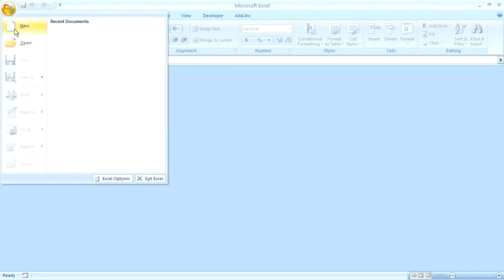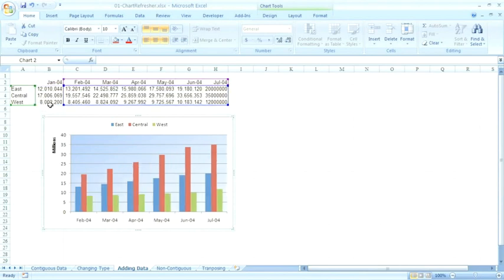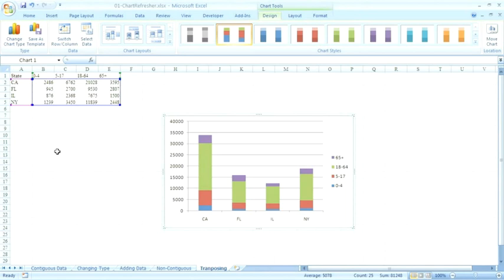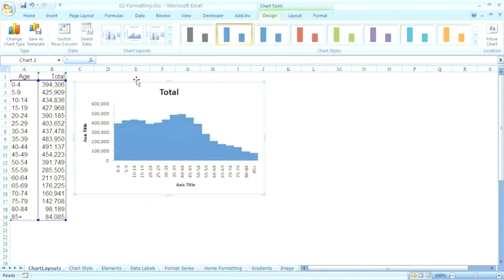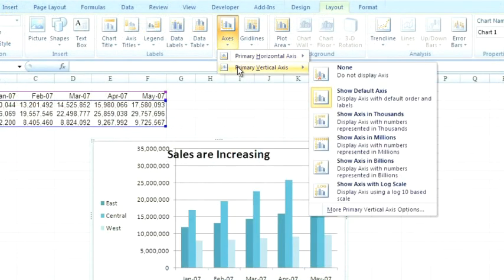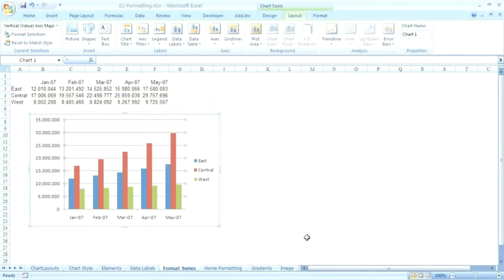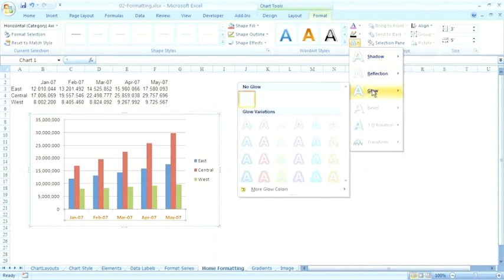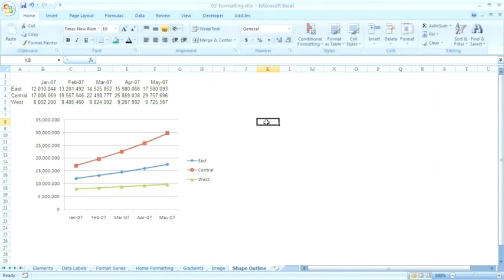Microsoft Excell Full Tutorial For Advance Level: lesson 3 part 1